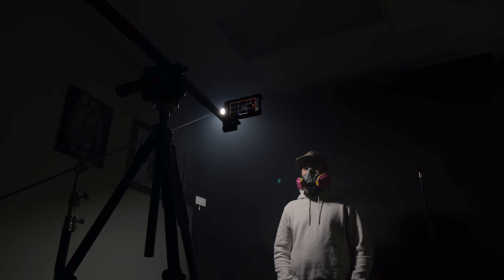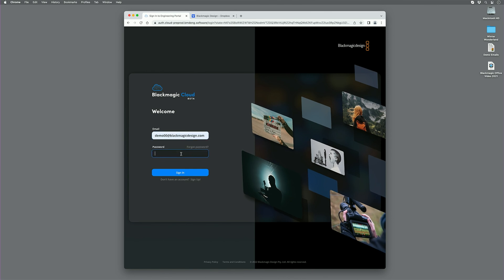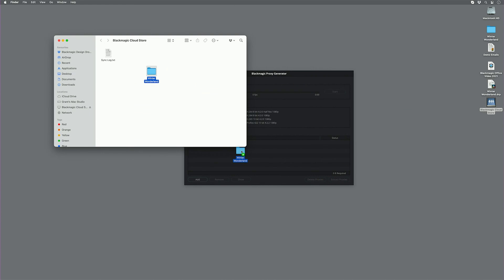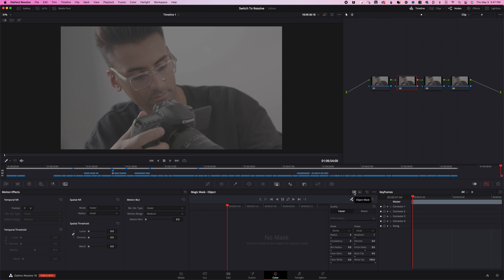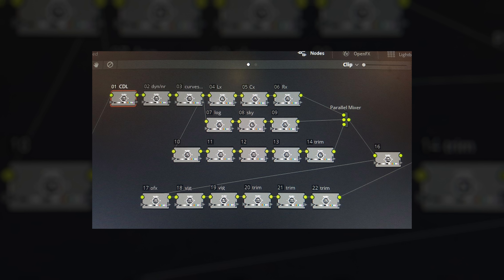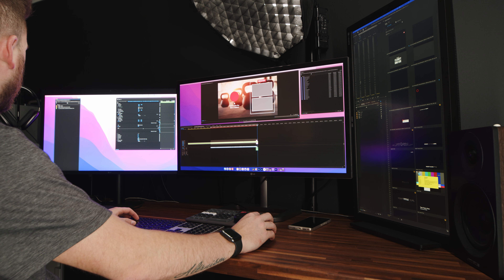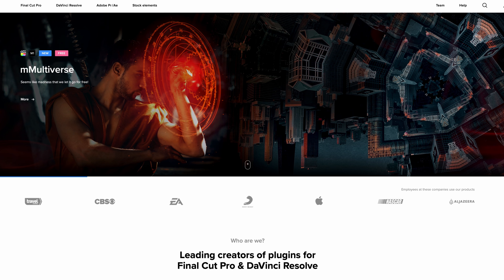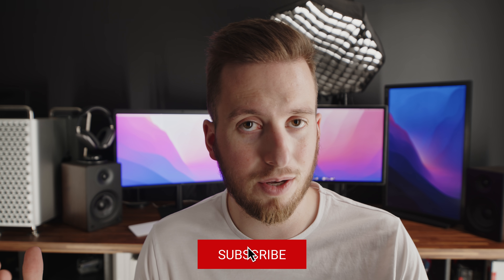4 Reasons You Should Switch To DaVinci Resolve In 2022!